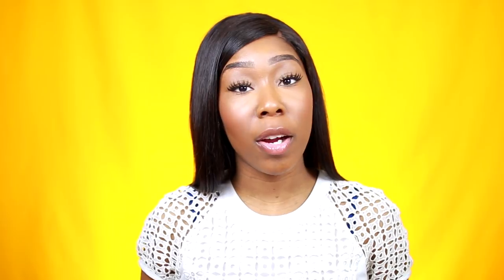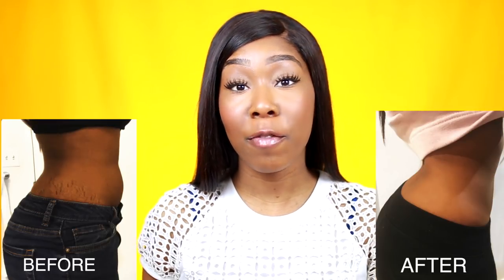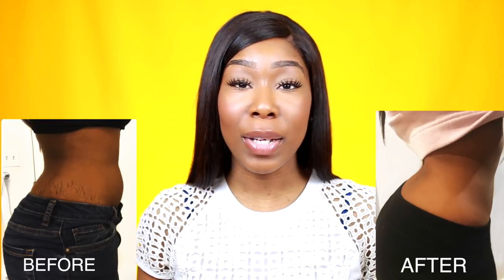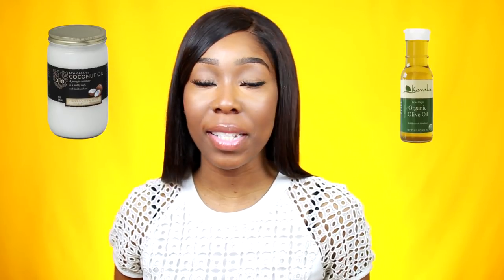HOW TO GET RID OF STRETCH MARKS 5 NATURAL WAYS!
Hi loves! Here's my updated 'How To Get Rid Of Stretch Marks At Home Naturally' video! Featuring 5 ways to get rid of stretch marks that you can try! Get rid of dark spots and scars all at home fast! With consistent use, you can see results quick depending on how deep your stretch marks are.

5 Ways To Get Rid Of Stretch Marks!

1. Castor Oil
Massage Castor Oil into skin. Use hot water bottle or hot wash cloth (I prefer wash cloth. Rinse cloth in hot water, squeeze out excess water and lay on area.)

2. Vapor Rub
Rub vapor rub on your skin gently. Use saran wrap (plastic wrap) and wrap around area. Leave on overnight. Wash well the next morning. Try this once a day (night)

3. Olive Oil
Massage olive oil into your skin thoroughly. You can also use a patting motion. 2x a day.

4. Eucerin Moisturizing Cream
After using Olive Oil, massage Eucerin Moisturizing Cream into area. You can use any preferred cream, not lotion. Creams are best to moisturize the skin and make it smooth.

5. Coffee Scrub
Mix 1/2 coffee grounds and 1/2 coconut oil or olive oil. Gently massage into area for a couple of minutes. Once done, clean/ wipe the area.
Coconut Oil

OR Buy Arabica Coffee Scrub For Stretch Marks

*BONUS* Aloe Vera Plant
This can be used alone or with coffee scrub. Massage gently into area 2x a day if using alone, once a day with coffee scrub.

@ess_lovaa on IG/Twitter/Snapchat